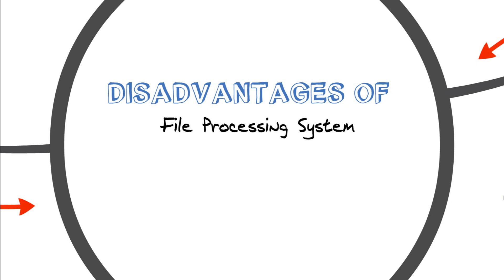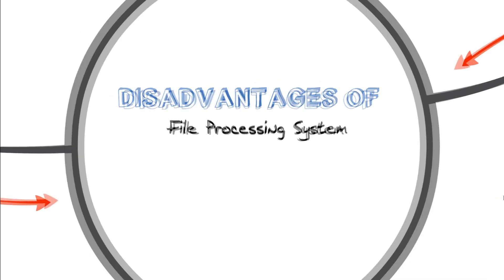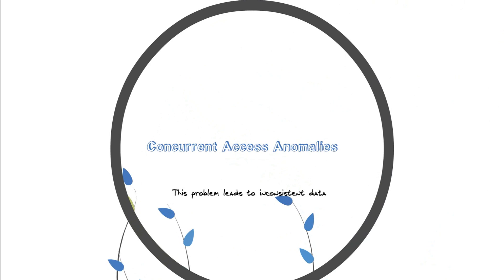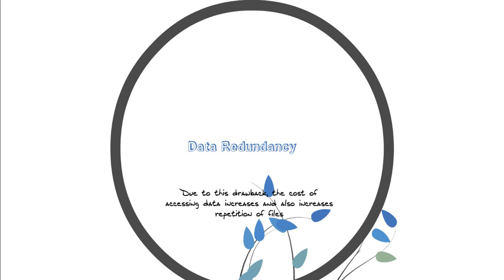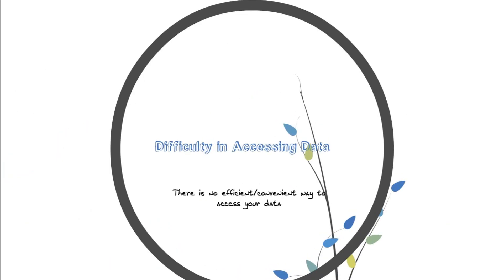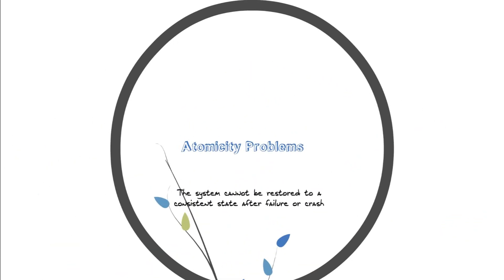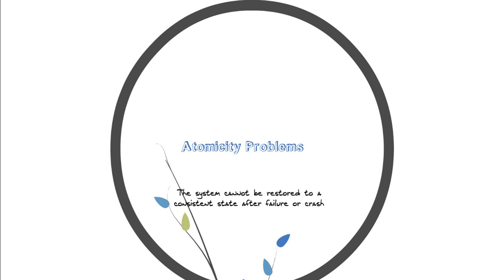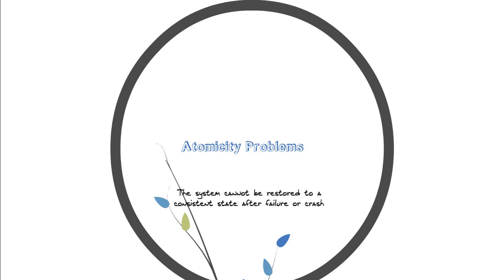DBMS: Disadvantages of File Processing System [HD]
This video explains:

1.What is Data Redundancy
2.Problem with accessing the data
3.What is data isolation
4.Atomicity Problems
5.Concurrent access problems
6. Security Problems